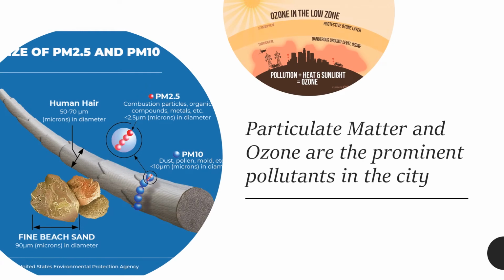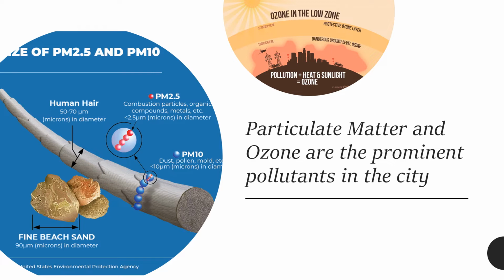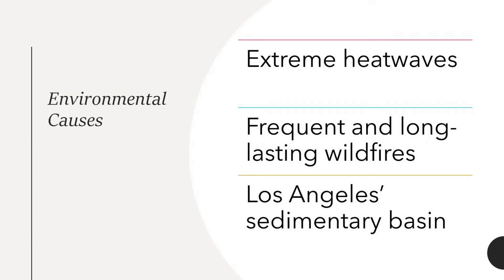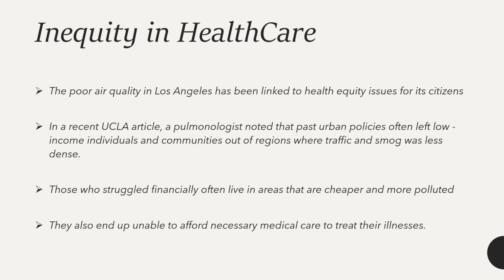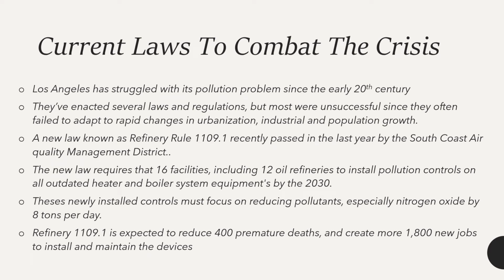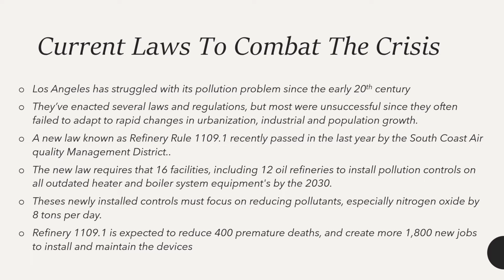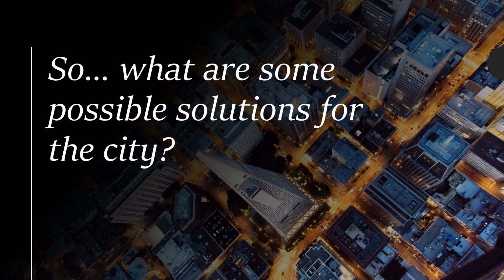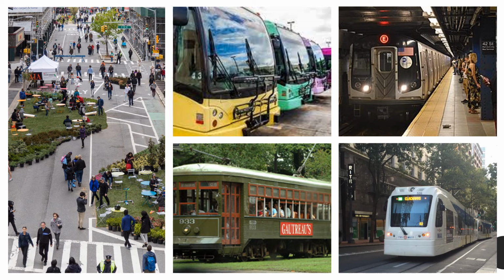Urban Developement Research Presentation pptx video 1